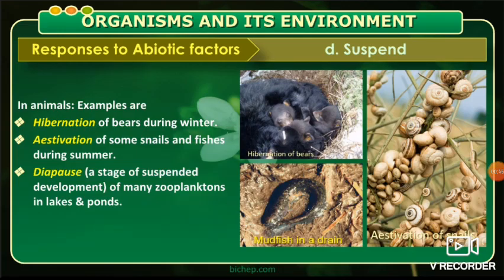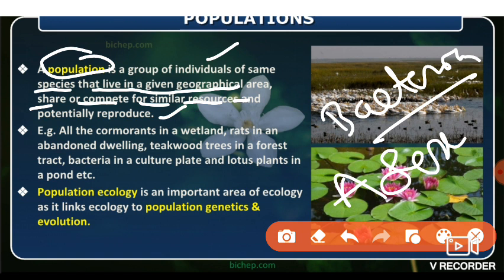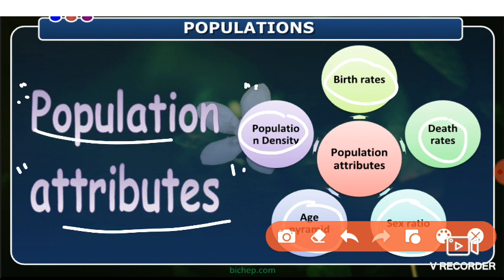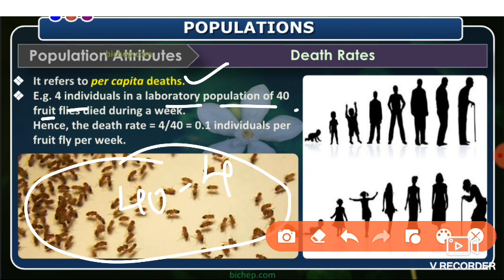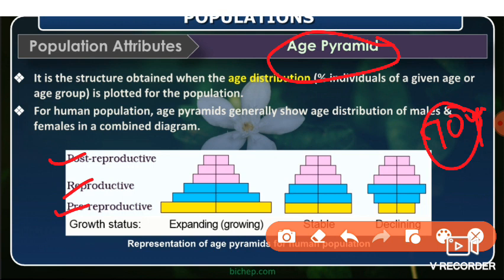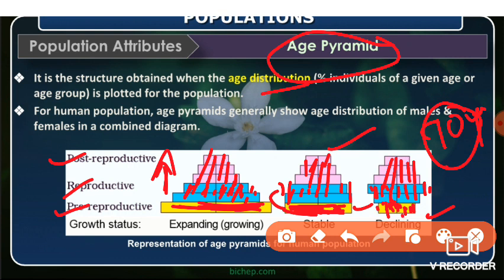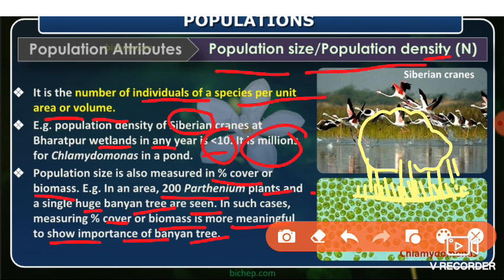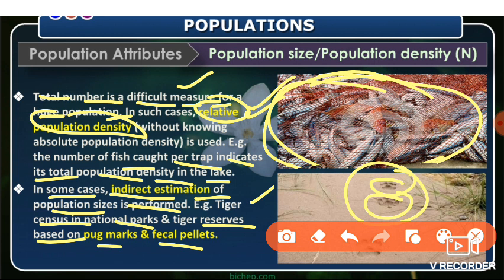Chapter-13 Organisms and Populations, Populations- population attributes